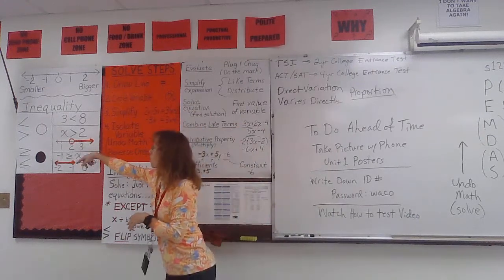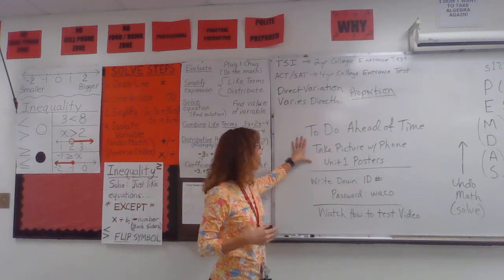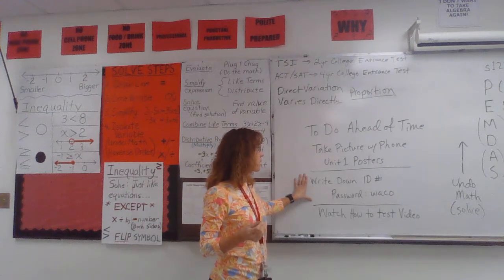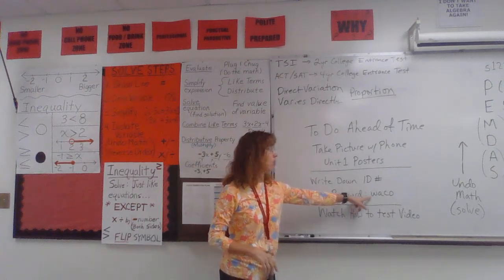Day 8 Test Review